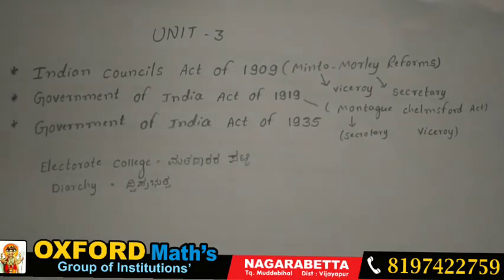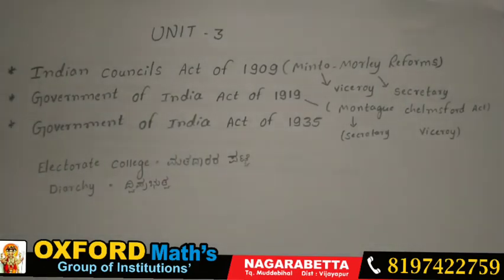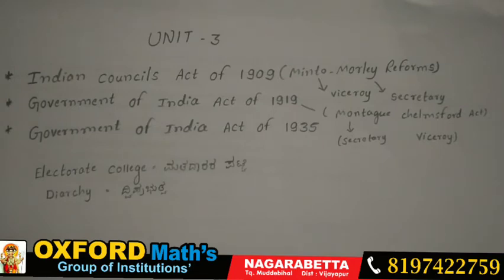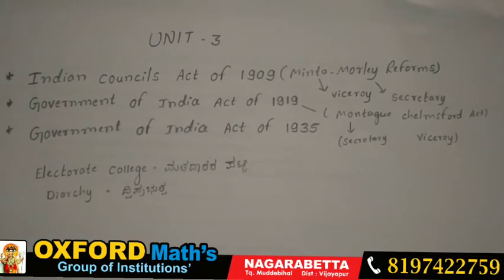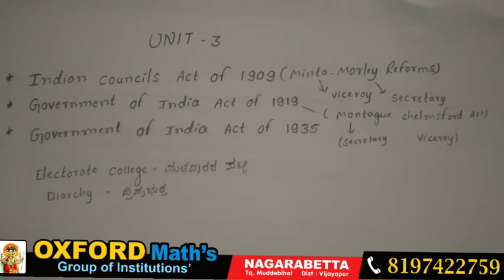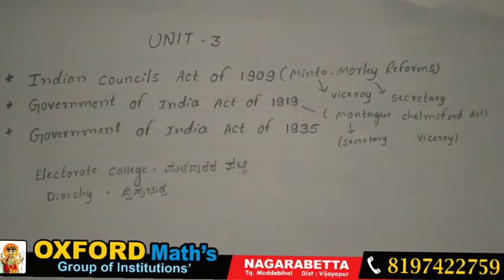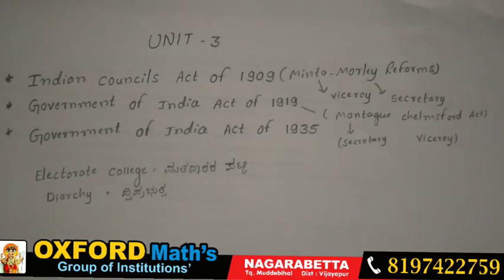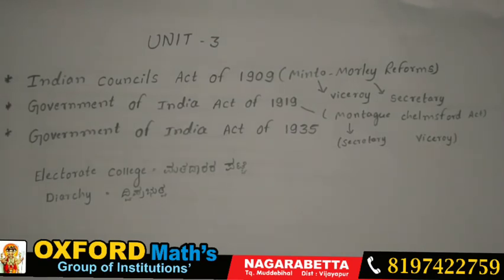10th Impact of British rule in India P5